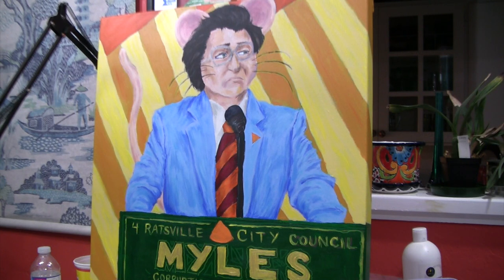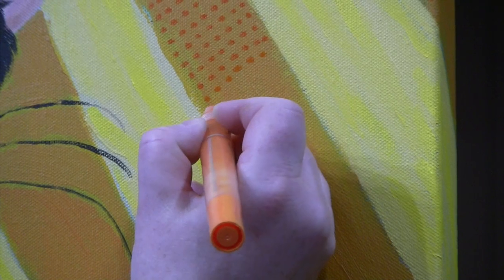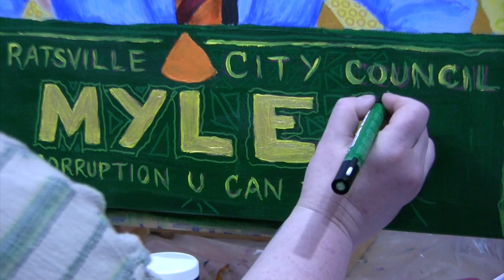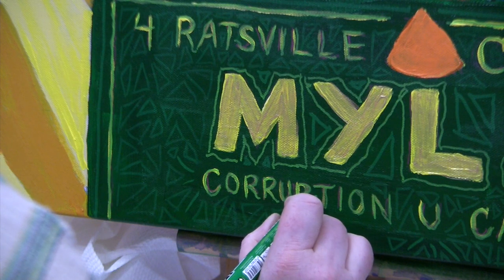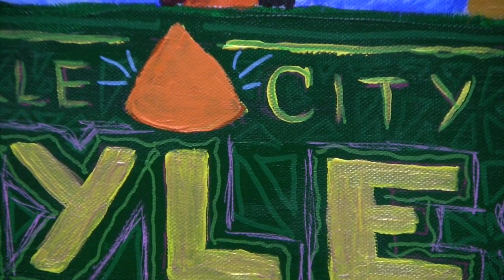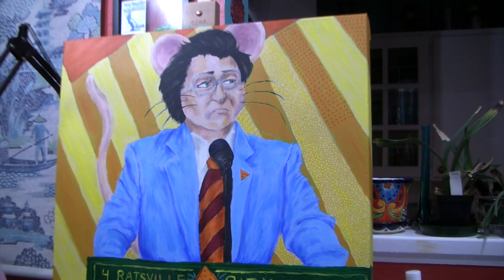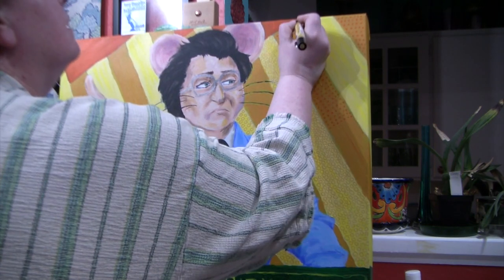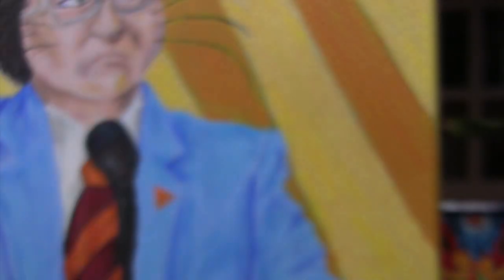Paint With Me: "Vote 4 Myles" Part 5 - September 1, 2024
Today we are almost done with my acrylic on canvas portrait of my character Myles Maarav (at the podium in his campaign running for Ratsville City Council) and we move on from brush painting to playing with some paint pen textures on Myles' podium and in the background.

Also: a rambling spiel about the importance of your local/county/state fair or exhibition and how cross-stitch can be a gateway drug to harder forms of embroidery and how that's a good thing.

Projects/links I mentioned in the video and said I'd put down below in case anyone's interested:

Links for Ricky B the Rock N Roll Rat (you will also see Myles here):
YouTube for podcast episodes:  @RickyBTheRockNRollRat